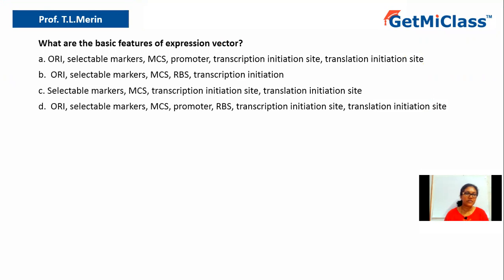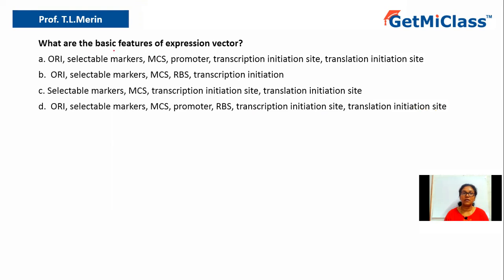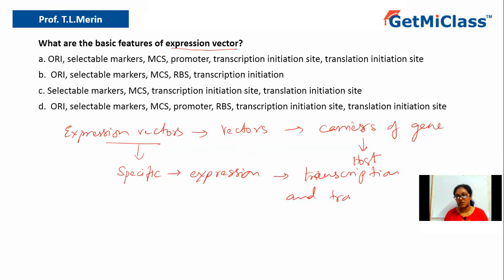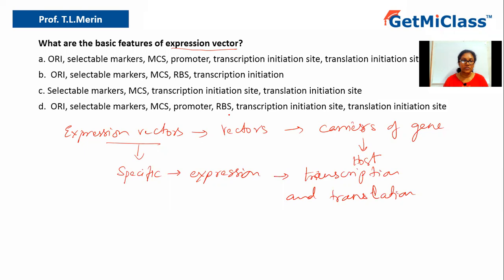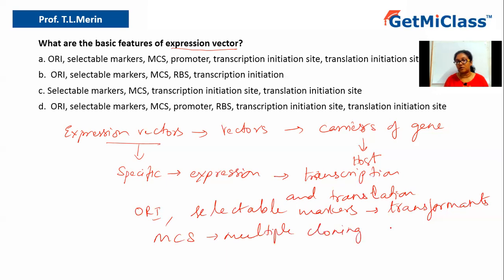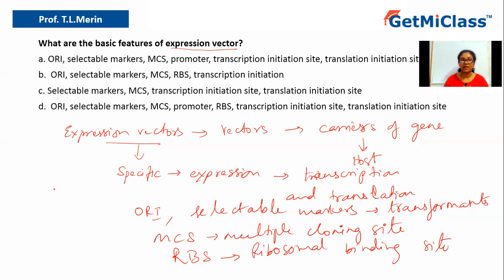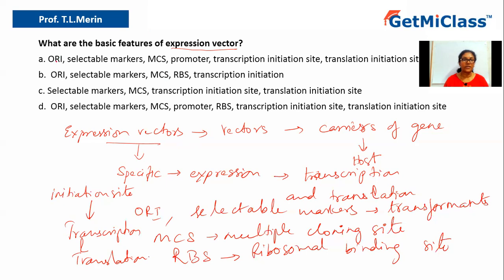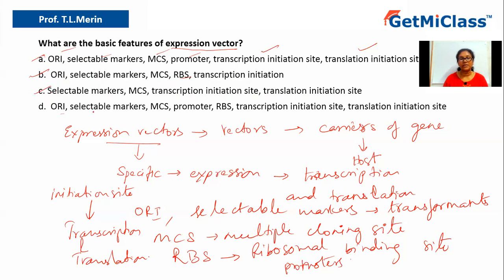Understanding Expression Vectors Basics KCET 12th Biology Biotechnology Principles and Processes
The basic features of an expression vector include: Origin of Replication (ORI), Selectable Markers, Multiple Cloning Site (MCS), Promoter, Translation Initiation Site and Ribosome Binding Site (RBS). This video explains the role of each component in creating a functional expression system.